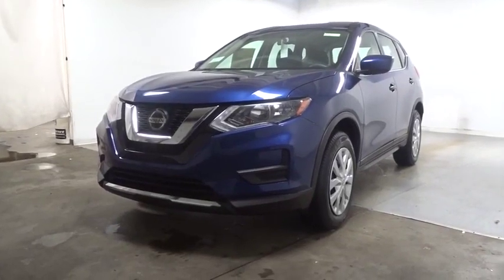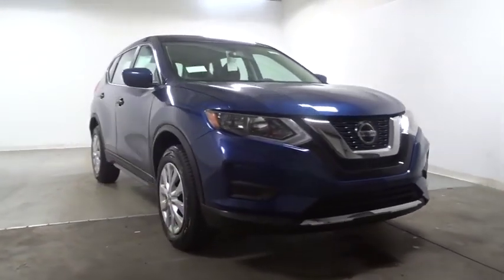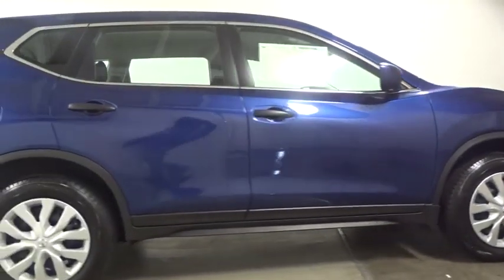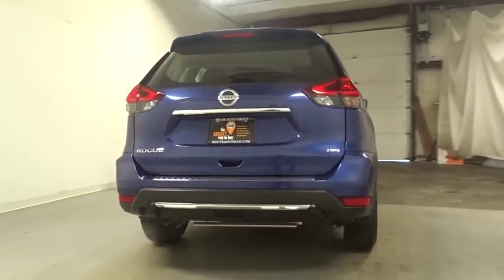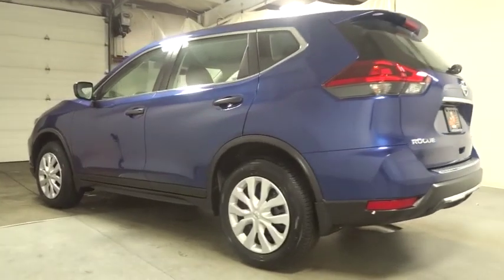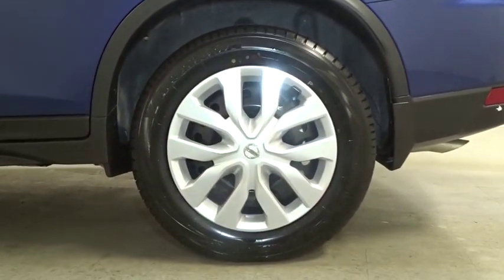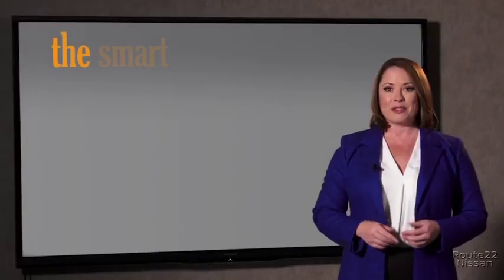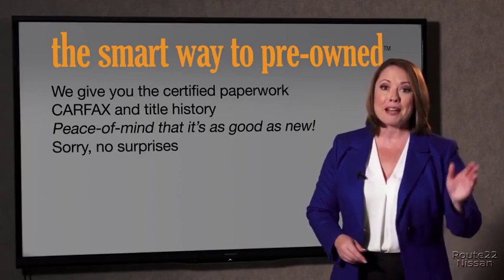2018 Nissan Rogue Hillside, Newark, Union, Elizabeth, Springfield, NJ 381605P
2018 Nissan Rogue available in Hillside, New Jersey at Route 22 Nissan. Servicing the Newark, Union, Elizabeth, Springfield, NJ area.

The Smart Way To Buy! Are you tired of hidden fees and bogus rates ruining your search process? Now there's a way to avoid all of the nonsense. Introducing the smart way to buy from Route 22 Auto's. The advantages of the smart way to buy are endless. There is no pressure throughout your search. You can finally feel at ease when purchasing a car. Since there are no hidden fees, there are no surprises or gimmicks revealed when you finally make a decision. Route 22 Autos salespeople are direct and value your time, so there is no back and forth or confusion. They know it's necessary for you to feel comfortable during the buying process and want to be trusted. The smart way to buy is smart for a reason. The team at Route 22 Auto's does Internet research every day to discover the right price for you. They make sure to look at competitors' pricing and numbers from industry experts so you can feel confident that you're getting the best offer possible. The main factors that contribute to your final cost are market value, product availability, days' supply in the market and the product age, color and equipment. It's easy to feel secure with the smart way to buy. Want more room? Want more style? This Nissan Rogue is the vehicle for you. Save money at the pump with this fuel-sipping Nissan Rogue. Enjoy driving? Well now you will get more thrills behind the wheel thanks to the heightened performance of AWD. Better handling. Better traction. Better driving experience. The 2018 Nissan exterior is finished in a breathtaking Blue, while being complemented by such a gorgeous G interior. This color combination is stunning and absolutely beautiful!
Radio w/Seek-Scan, MP3 Player, Clock, Steering Wheel Controls and Radio Data System,Integrated Roof Antenna,Radio: AM/FM/CD/AUX -inc: 4 speakers, NissanConnect featuring Apple CarPlay and Android Auto, 7 color display w/multi-touch control, SiriusXM Satellite Radio w/advanced audio features, USB connection port for iPod and other compatible devices, Bluetooth hands-free phone system, streaming audio via Bluetooth, hands-free text messaging assistant and over-the-air (OTA) updating for headunit firmware via a Wi-Fi WPA2 connection,2 LCD Monitors In The Front,Fixed Rear Window w/Fixed Interval Wiper, Heated Wiper Park and Defroster,Tires: 225/65R17 All-Season,Variable Intermittent Wipers,Lip Spoiler,Body-Colored Front Bumper,Body-Colored Rear Bumper w/Black Rub Strip/Fascia Accent,Light Tinted Glass,Black Bodyside Cladding and Black Wheel Well Trim,Chrome Side Windows Trim and Black Rear Window Trim,Black Door Handles,Tailgate/Rear Door Lock Included w/Power Door Locks,Body-Colored Power Side Mirrors w/Manual Folding,Auto Off Aero-Composite Halogen Daytime Running Headlamps,Liftgate Rear Cargo Access,Galvanized Steel/Aluminum/Composite Panels,Compact Spare Tire Mounted Inside Under Cargo,LED Brakelights,Wheels: 17 Steel w/Full Covers,Clearcoat Paint,Steel Spare Wheel,Black Grille w/Chrome Surround,Front Map Lights,Full Cloth Headliner,NissanConnect Selective Service Internet Access,40-20-40 Folding Bench Front Facing Manual Reclining Fold Forward Seatback Rear Seat w/Manual Fore/Aft,Gauges -inc: Speedometer, Odometer, Engine Coolant Temp, Tachometer, Trip Odometer and Trip Computer,Driver Foot Rest,Manual Anti-Whiplash Adjustable Front Head Restraints and Manual Adjustable Rear Head Restraints,Cloth Seat Trim,Driver Seat,Systems Monitor,Remote Keyless Entry w/Integrated Key Transmitter, Illuminated Entry, Illuminated Ignition Switch and Panic Button,Driver And Passenger Visor Vanity Mirrors w/Driver And Passenger Auxiliary Mirror,Manual Tilt/Telescoping Steering Column,4-Way Passenger Seat -inc: Manual Recline and Fore/Aft Movement,Power Rear Windows and Fixed 3rd Row Windows,Manual Air Conditioning,Urethane Gear Shift Knob,Trip Computer,Driver / Passenger And Rear Door Bins,Full Carpet Floor Covering,Engine Immobilizer,Interior Trim -inc: Metal-Look Door Panel Insert and Chrome/Metal-Look Interior Accents,Carpet Floor Trim,Front Center Armrest w/Storage and Rear Center Armrest,Glove Box,Power 1st Row Windows w/Driver 1-Touch Up/Down,Cargo Space Lights,Delayed Accessory Power,Full Floor Console w/Covered Storage, Mini Overhead Console w/Storage and 3 12V DC Power Outlets,Cruise Control w/Steering Wheel Controls,Fade-To-Off Interior Lighting,Cargo Area Concealed Storage,Perimeter Alarm,Front Cupholder,Front Bucket Seats -inc: 6-way manual driver seat, 4-way adjustable front passenger seat and front seatback storage